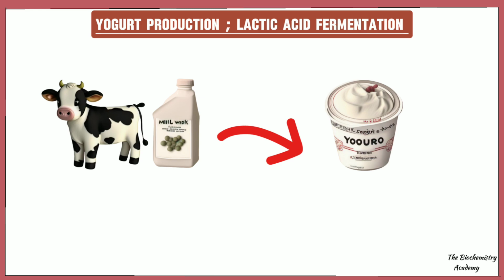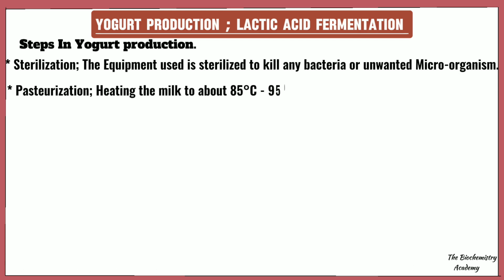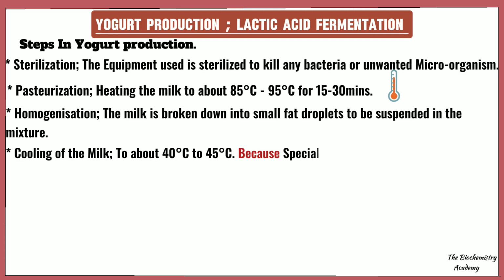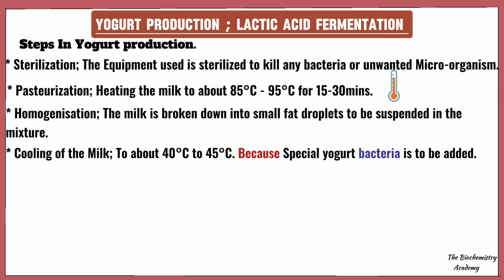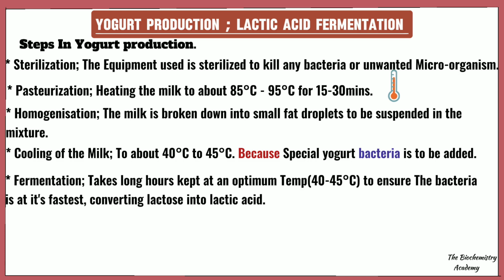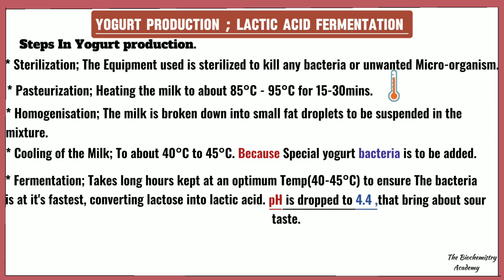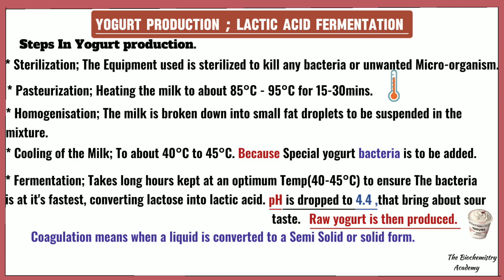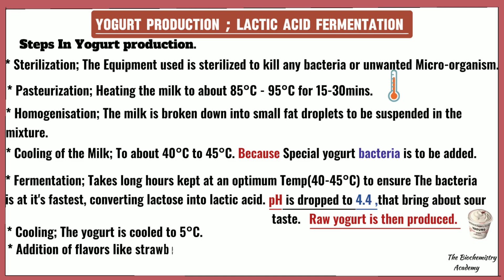Yogurt production process | Lactic Acid Fermentation || The Biochemistry Academy.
Humans have consumed yogurt for hundreds of years.
It’s very nutritious, and eating it regularly may boost several aspects of your health. For example, yogurt has been found to reduce the risk of heart disease and osteoporosis, as well as aid in weight management.

 Yogurt is a food produced by bacterial fermentation of milk. Fermentation of sugars in the milk by these bacteria produces lactic acid, which acts on milk protein to give yogurt its texture and characteristic tart flavor. Cow's milk is most commonly used to make yogurt.

In this video,  we discussed The Biochemistry behind yogurt production, explained in 5 minutes.